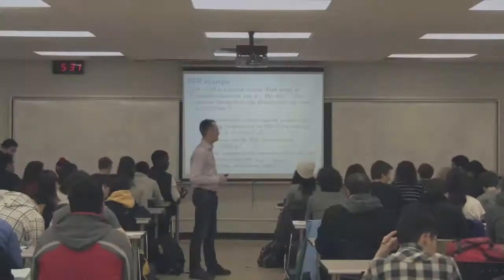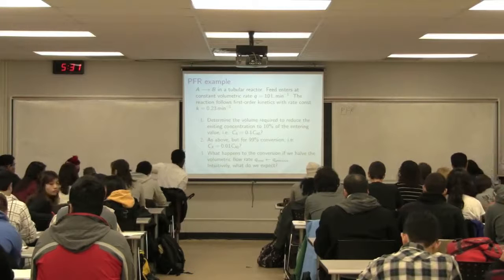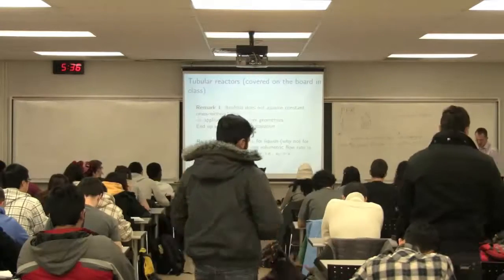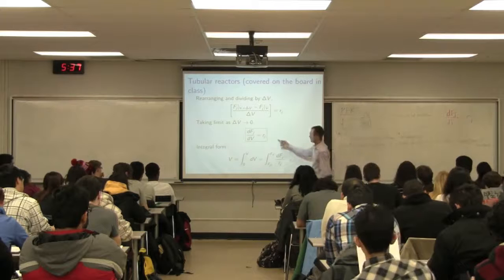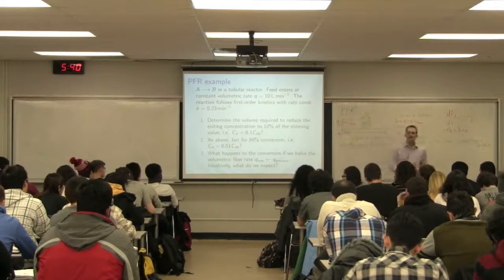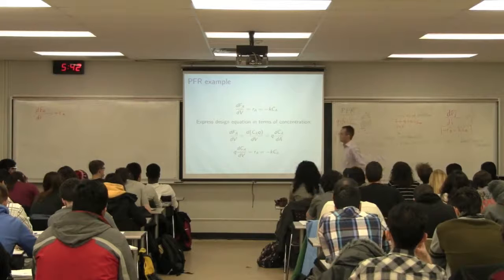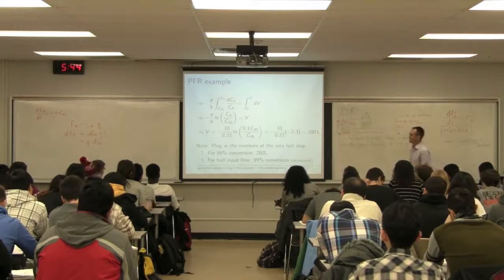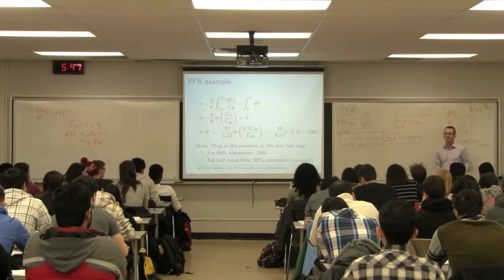Reactor Design 3K4 2013 - Class 02B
Process Control ChE3K4 - "Mole balances" of the course